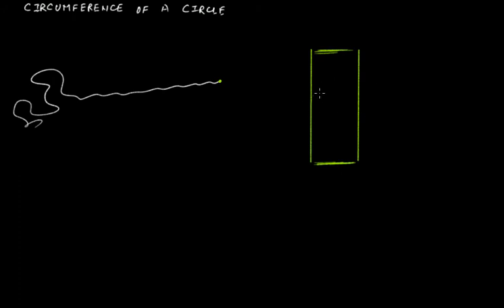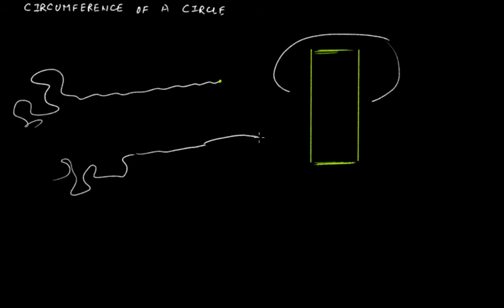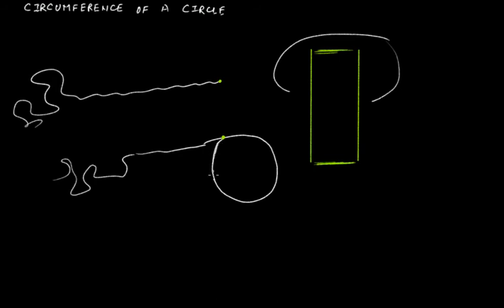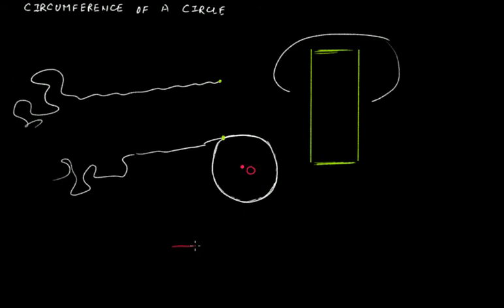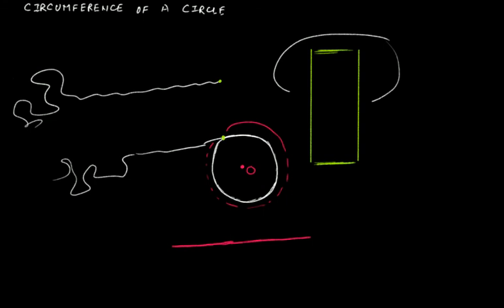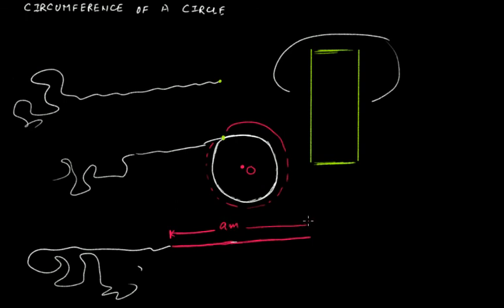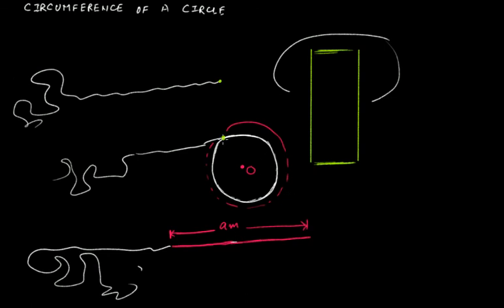Circumference of a Circle || Geometry || Grade 6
In this video lecture we discuss the following:
(1) Circumference of a circle